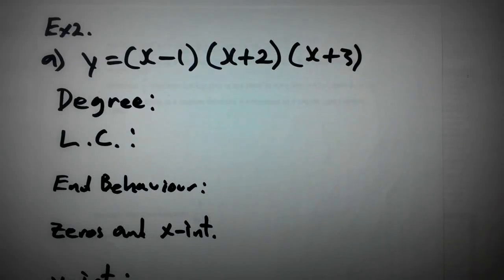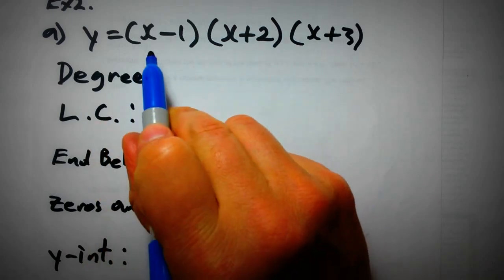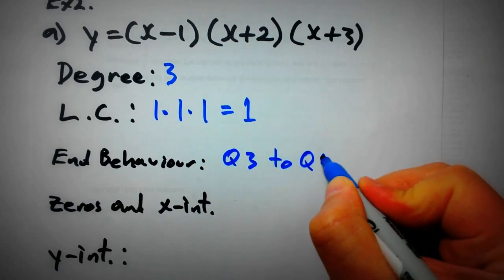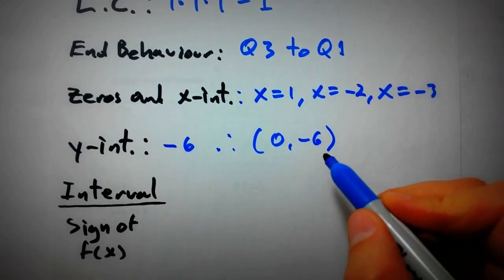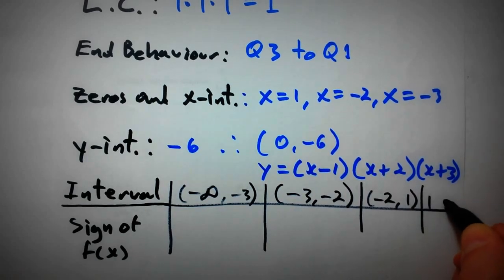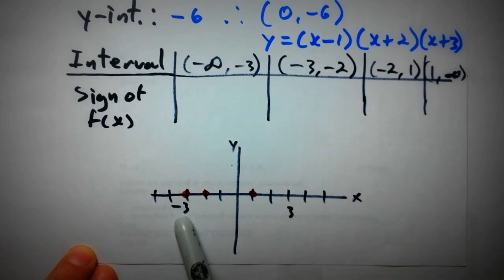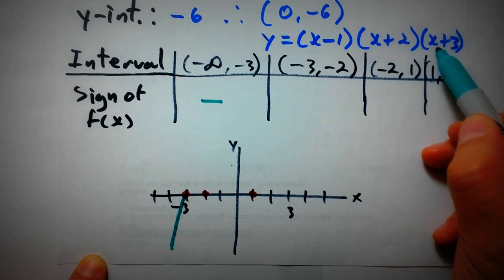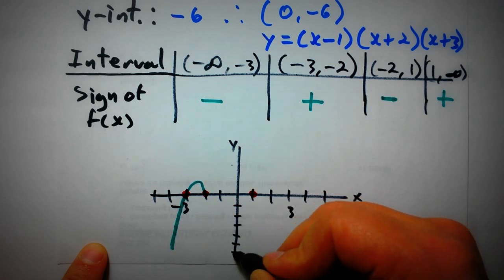Equations and Graphs of Polynomial Functions - Part 3/5